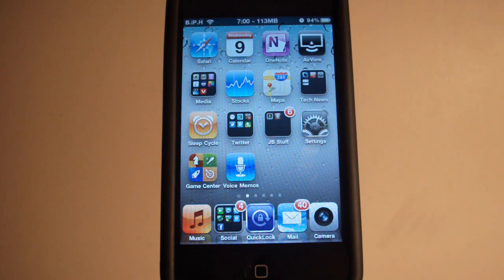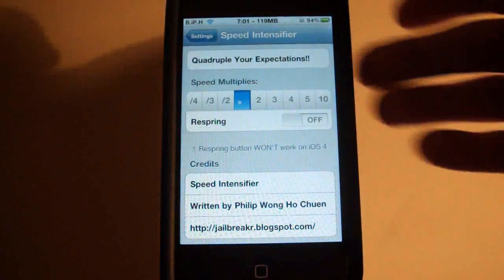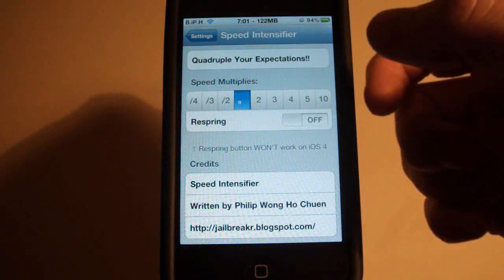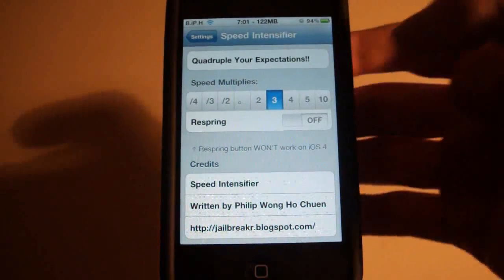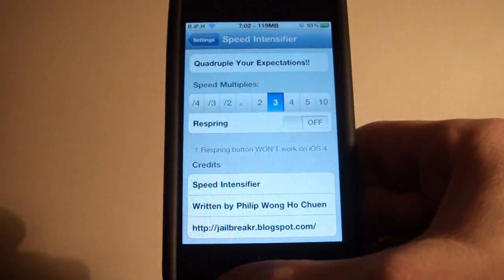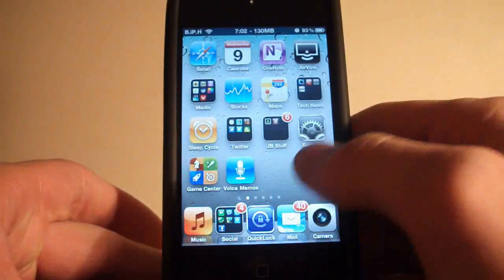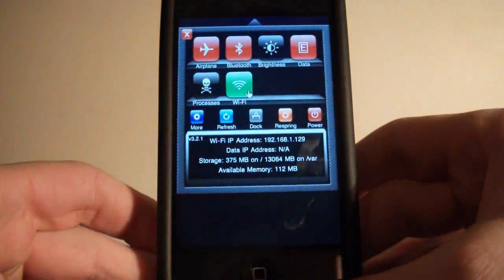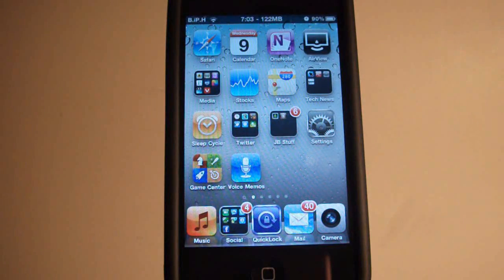Make Your iDevice FASTER With - Speed Intensifier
Download this tweak from the "repo.insanelyi.com" repo for FREE